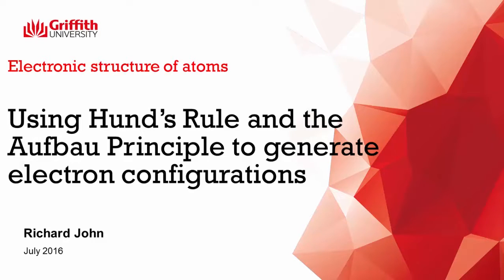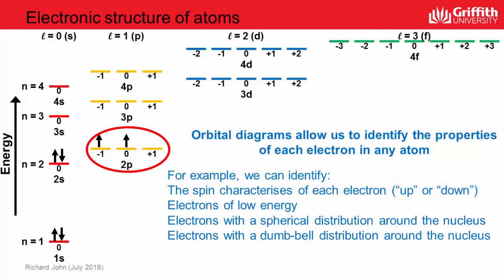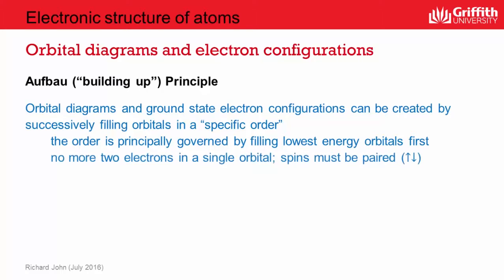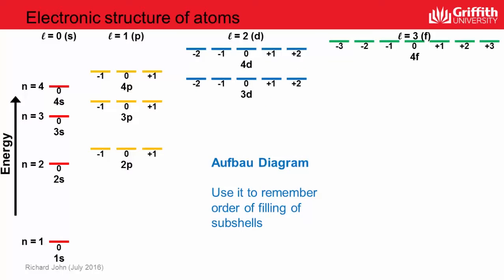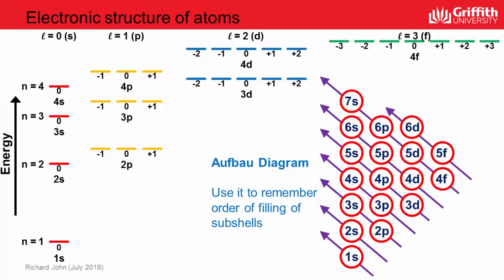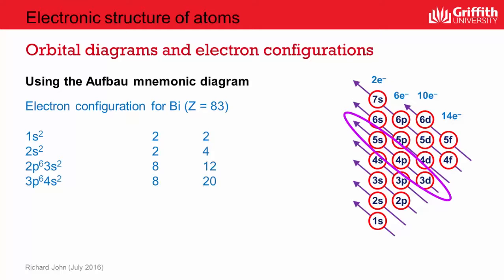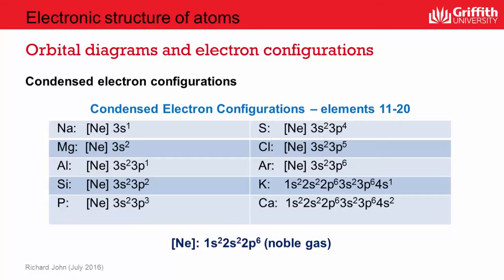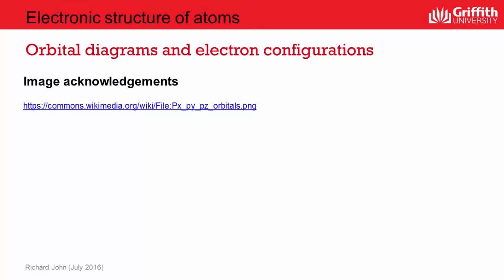3 1 4a Using Hund's Rule and the Aufbau Principle to Generate Electron Configurations CV